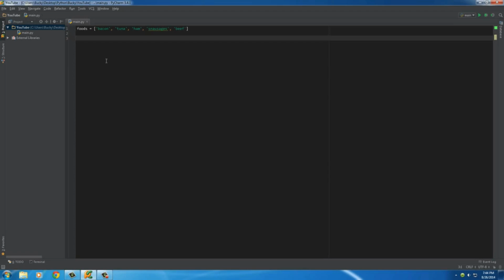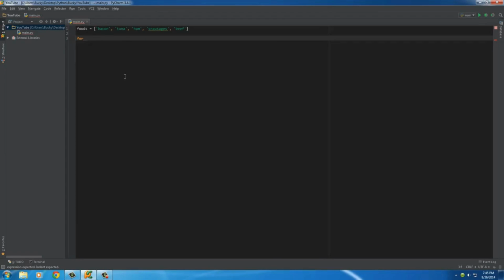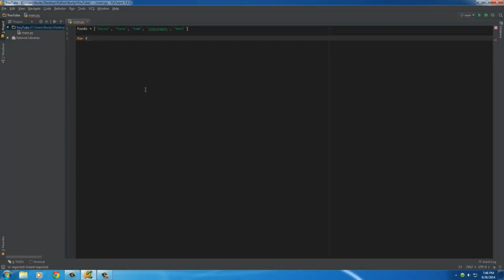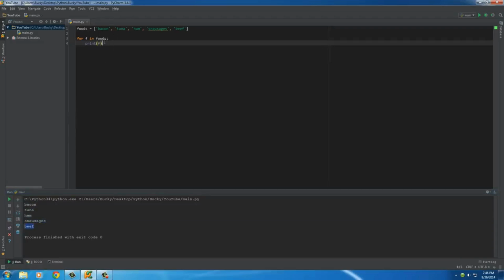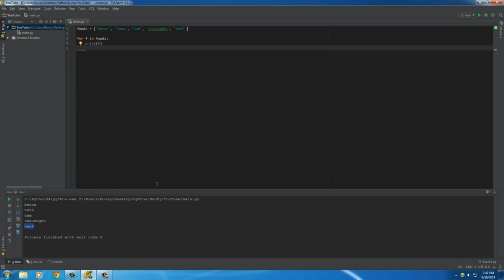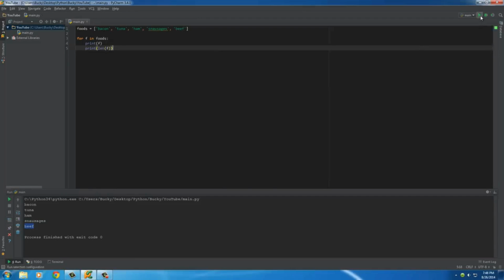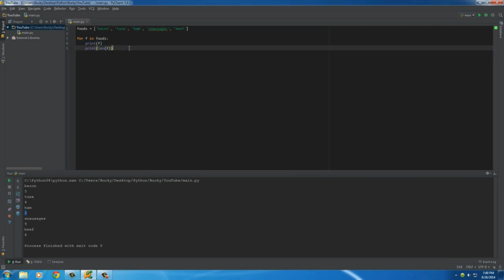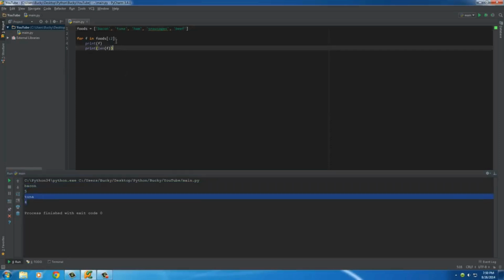Python Programming Tutorial - 8 - For Loop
Master the for loop in Python and take your coding skills to the next level! 🚀 This tutorial covers looping through lists, ranges, and more with clear examples. Perfect for beginners and aspiring developers!

🔹 Understand iteration and looping concepts
🔹 Write efficient and clean code with for loops

Watch now and start coding like a pro! 🎯